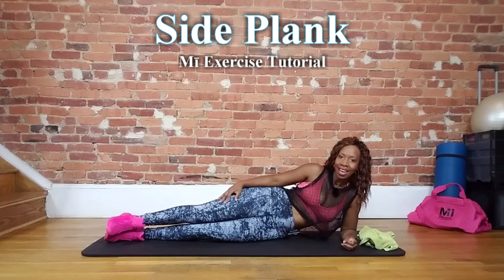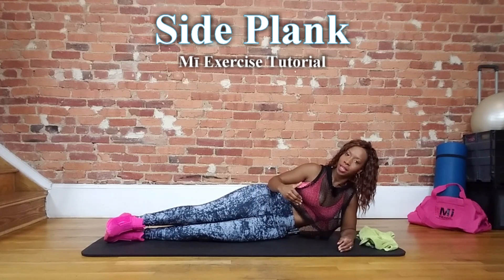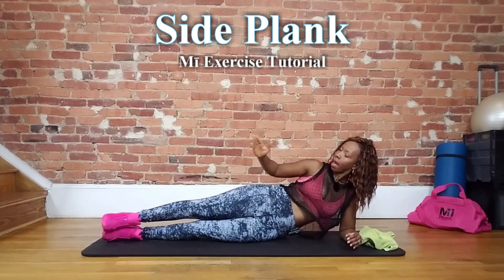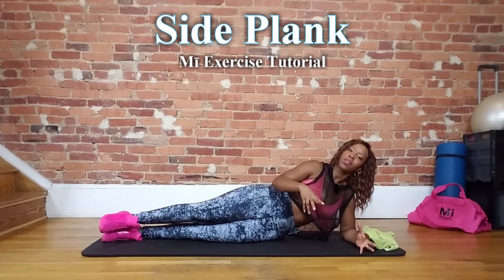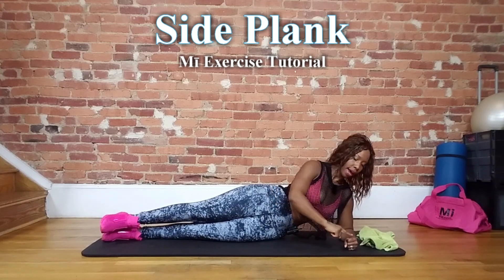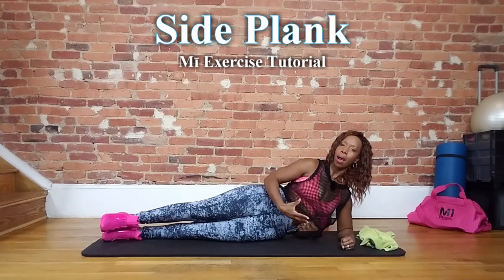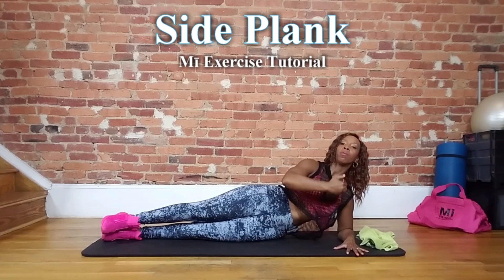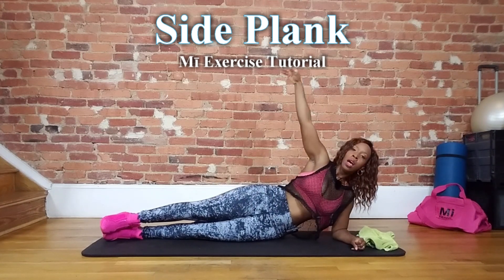Mī Instructional: Side Plank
Follow along as Michaela breaks down variations of the side plank.

Once you grasp the technique, give it a try for 60 seconds!